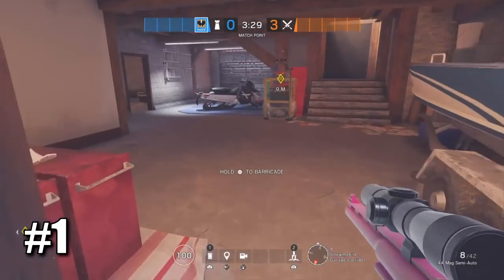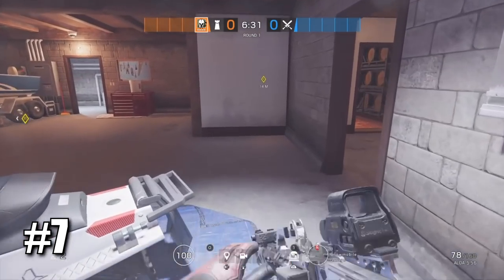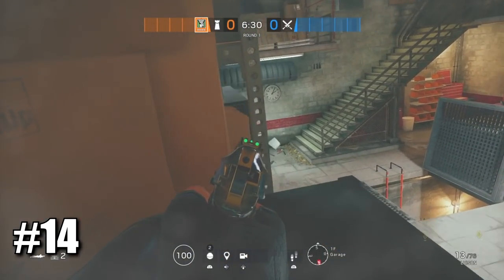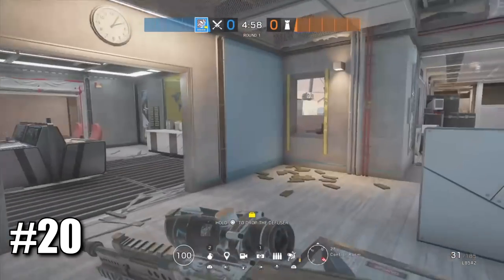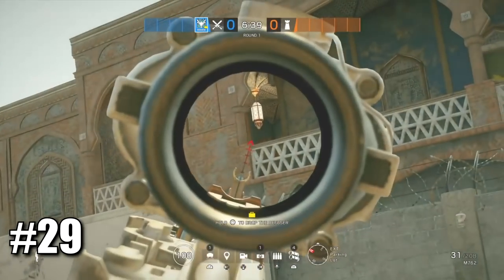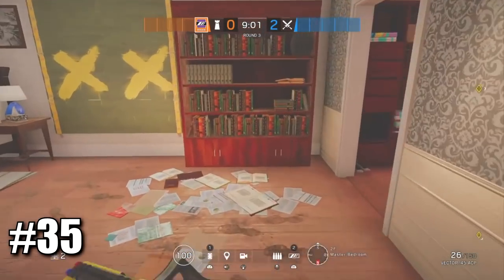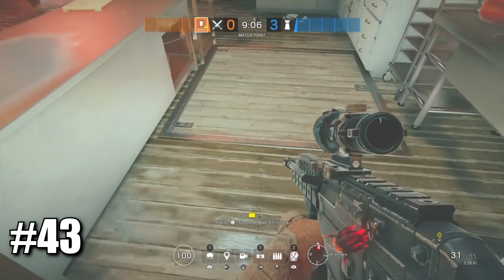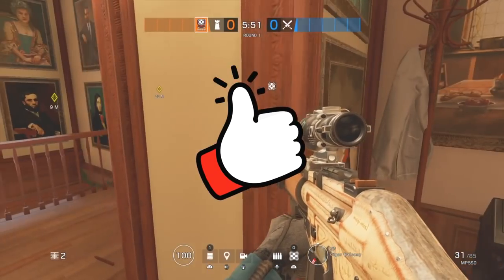50 Tips & Tricks - Giving You an Advantage | Rainbow Six Siege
Hey guys in this video I show you 50 tips and tricks which give you an advantage in game, from sneaky bullet holes to insane Mira mirror spots.

50 Tips & Tricks - Giving You an Advantage | Rainbow Six Siege

50 Tips & Tricks - Giving You an Advantage

Intro/Outro Song: ► Unknown Brain - Superhero